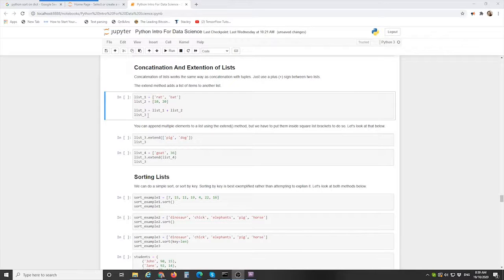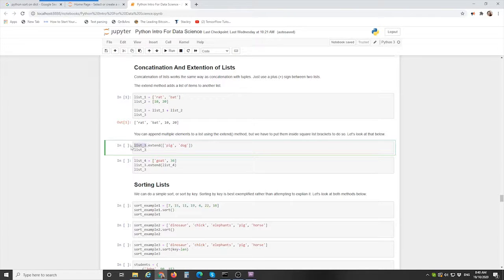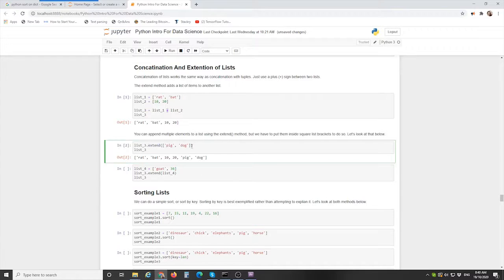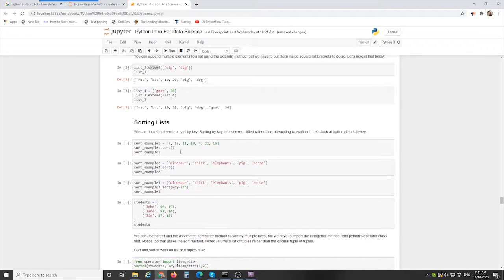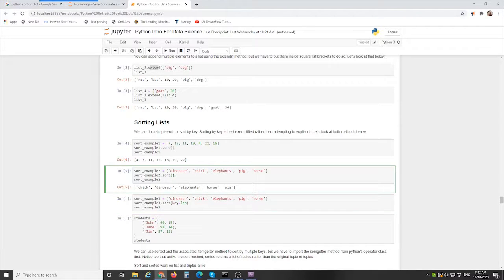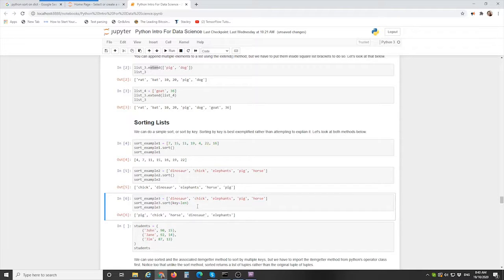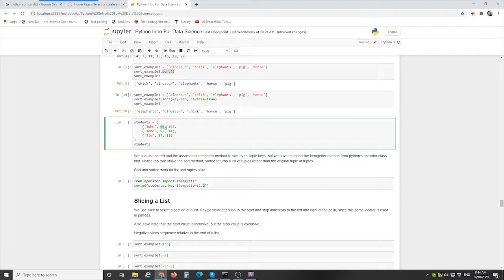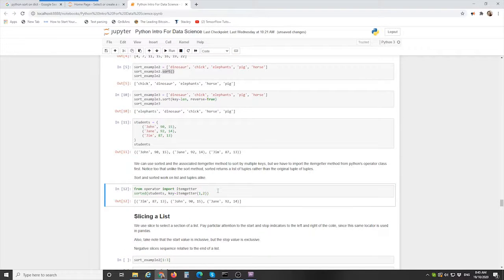Lsn 20 - Extending and Sorting Python Lists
In this lesson we look at multiple ways in which python lists can be extended, and then we go through examples of the sort and sorted methods compared.